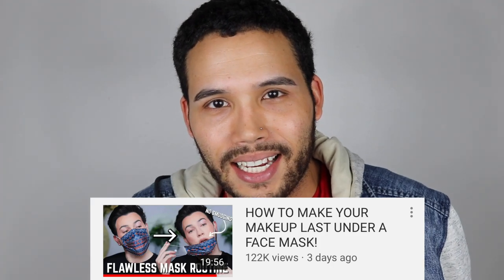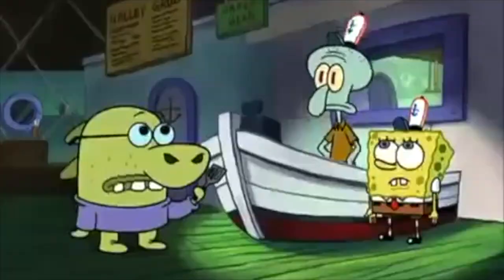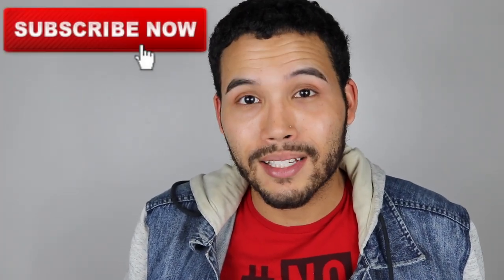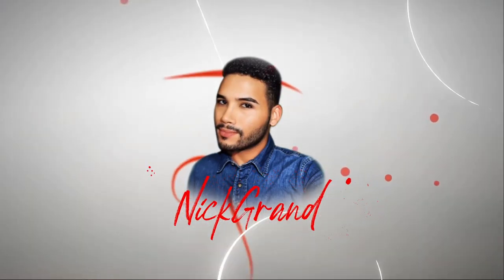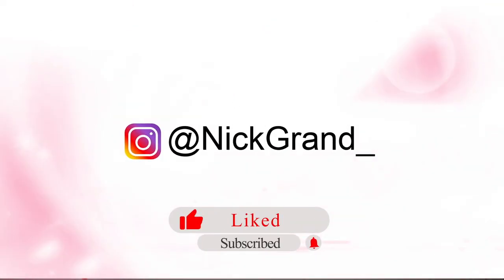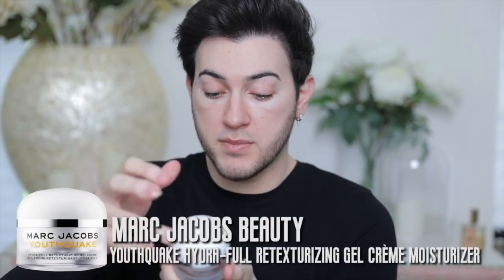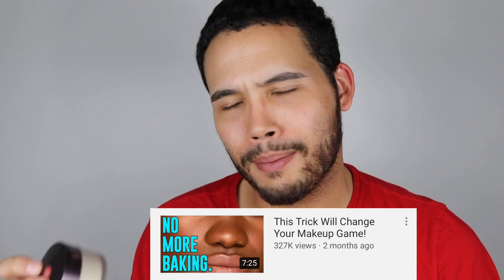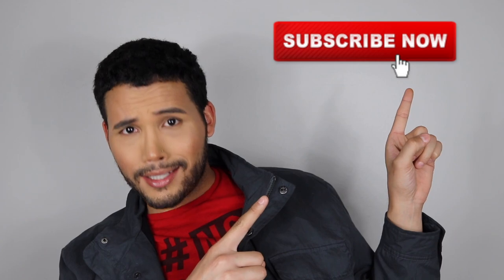I FOLLOWED A MANNY MUA TUTORIAL **QUARANTINE STYLE** MAKE YOUR MAKEUP LAST UNDER A FACE MASK!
HELLO

HELLO GUYS ;)

 todays video is going to be about how I followed a manny mua tutorial **quarantine style** its basically about how to make your makeup last under a face mask!

come have some fun and get ready with me ;)